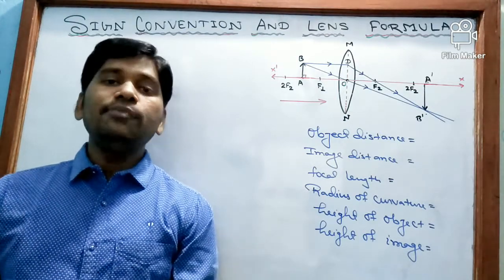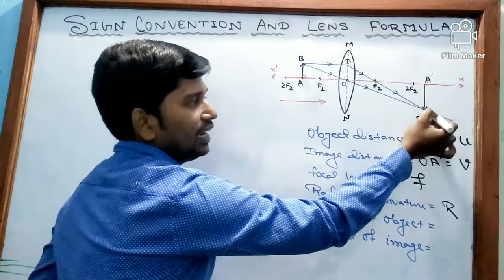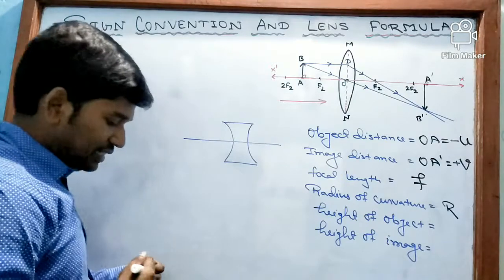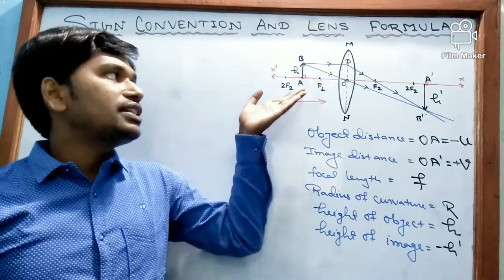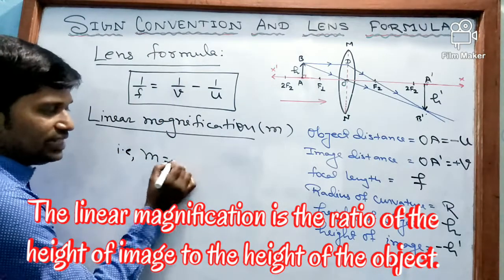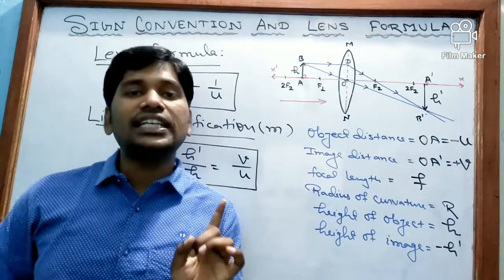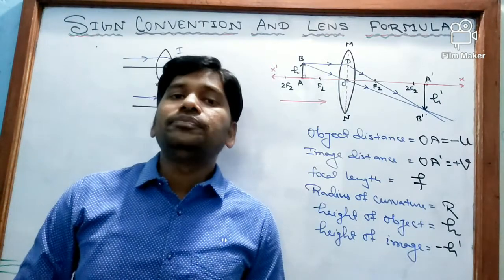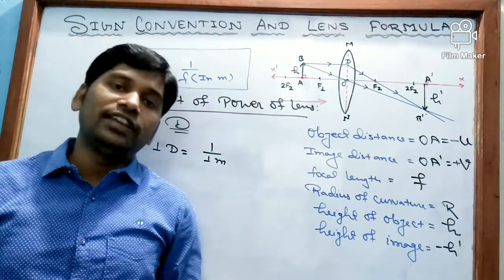Refraction through a lens(Part 3) ICSE class 10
Explanation of sign convention, lens formula, linear magnification and power of a lens.